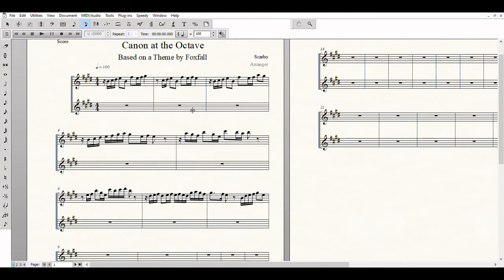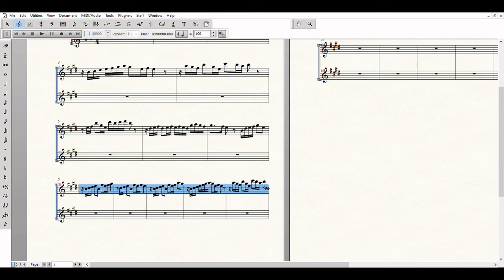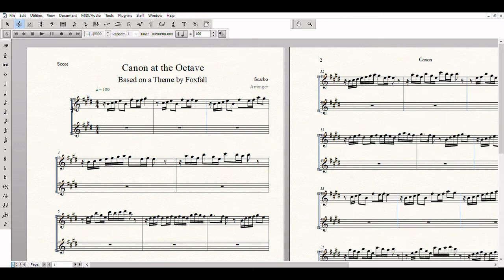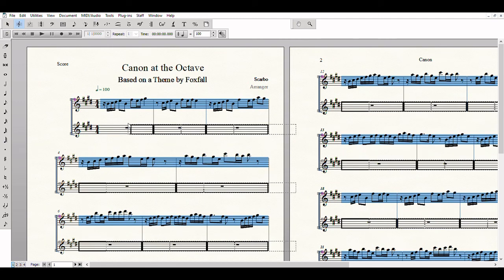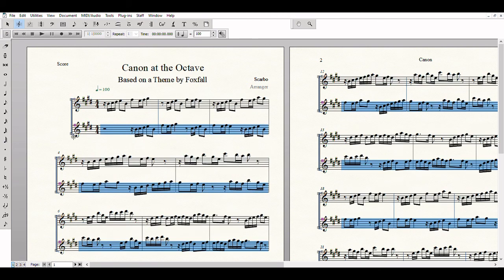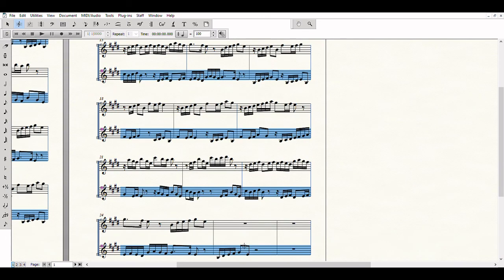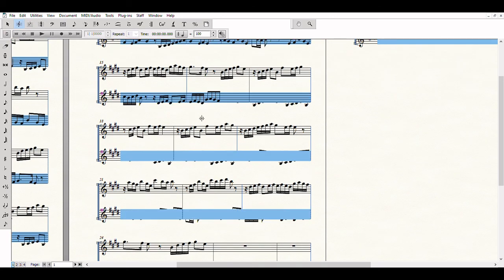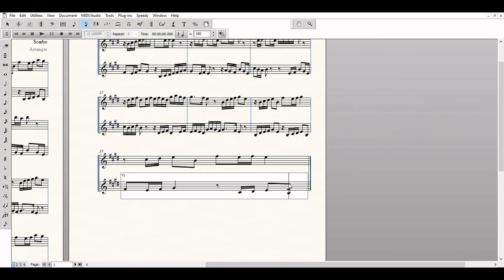A Musical Ottering -- 2a. Perpetual Canon at the Octave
A perpetual canon at the octave of an embellished version of the Ottermelon motif, written by Foxfall. This I think is the most authentically Baroque-sounding entry in the suite. Gift art for Temiree and Foxfall.